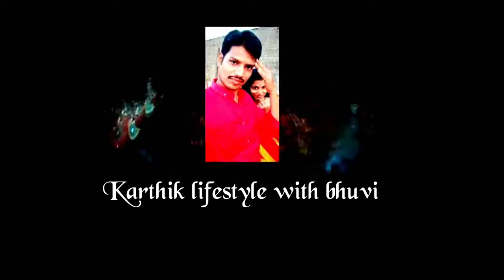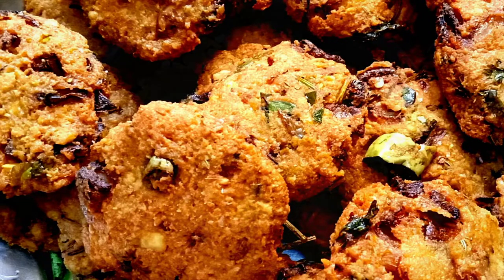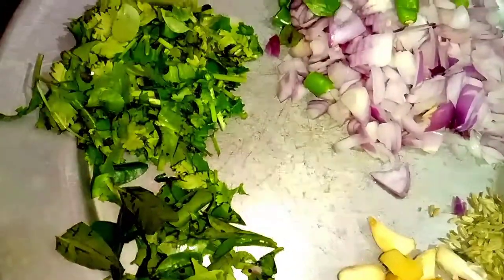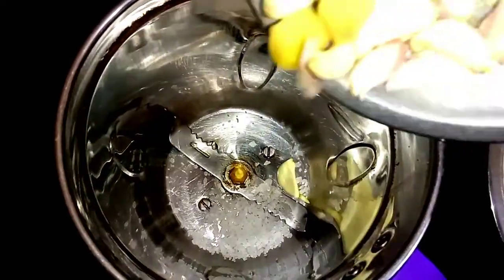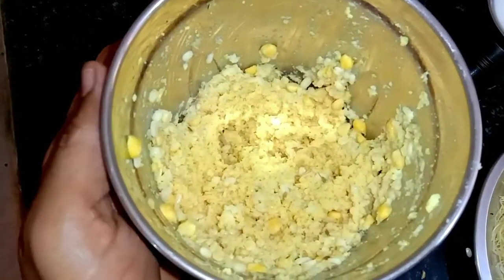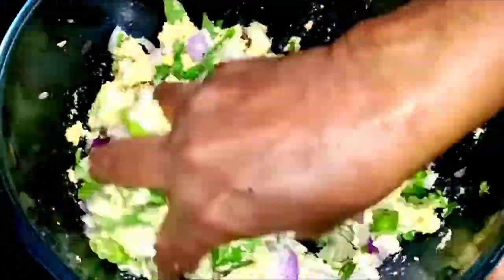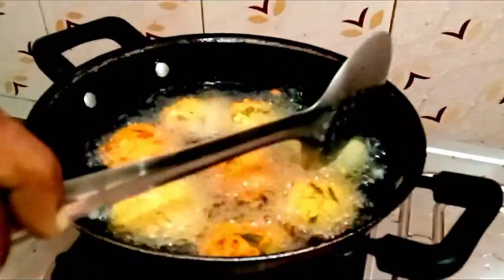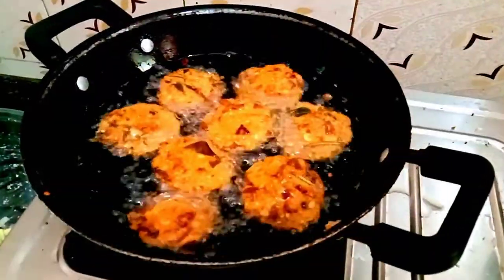விஹன் க்கு பிடித்த evening snack 😋😋மசாலா வடை ரெசிபி தமிழில் | evening snack snacks easy recipe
Hi frds.